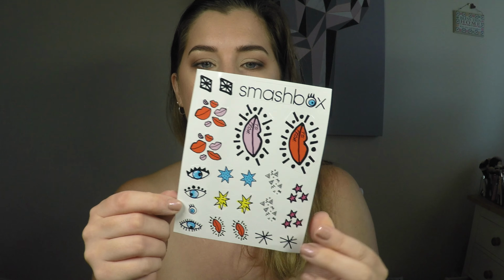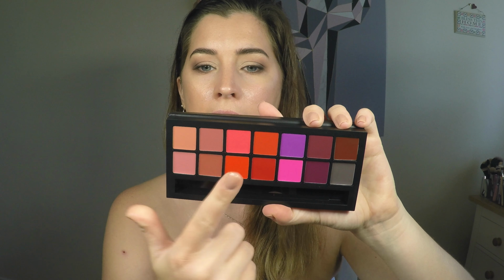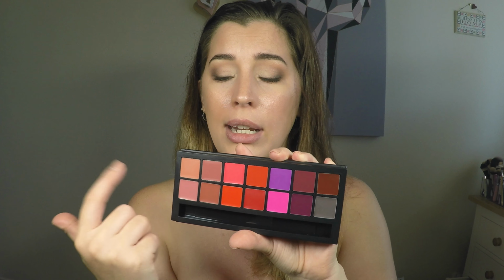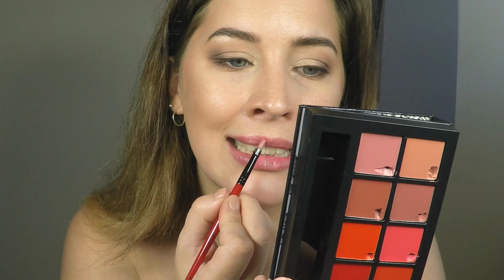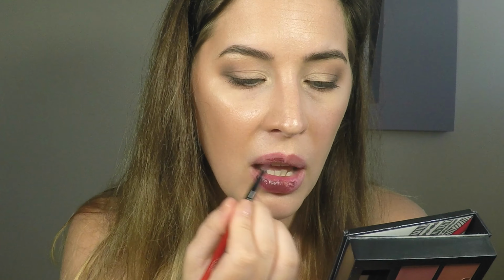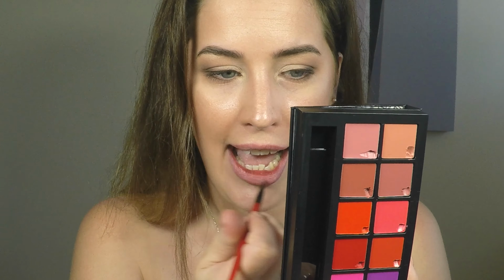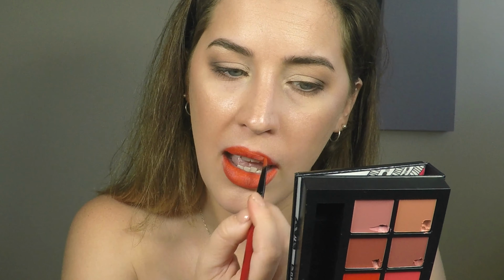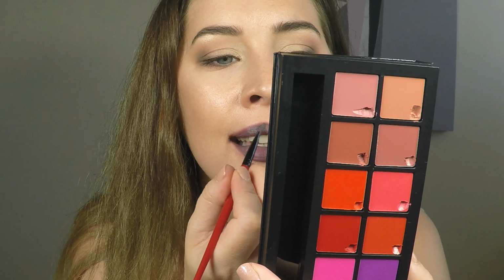Smashbox Be Legendary Lipstick Palette Swatches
Smashbox Be Legendary Lipstick Palette, a colourful collection of 14 best selling mattes and cream lipsticks.